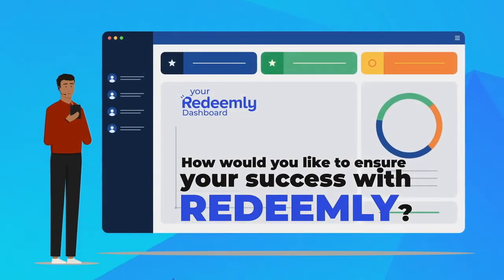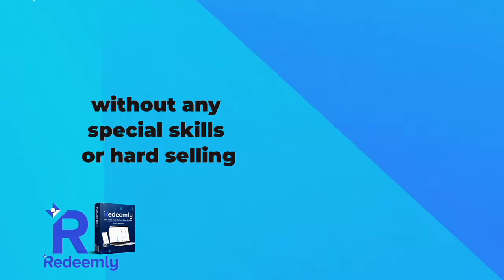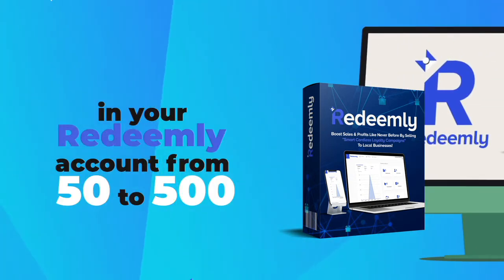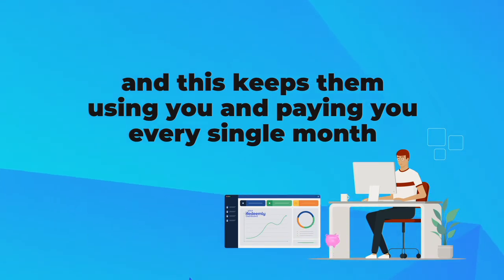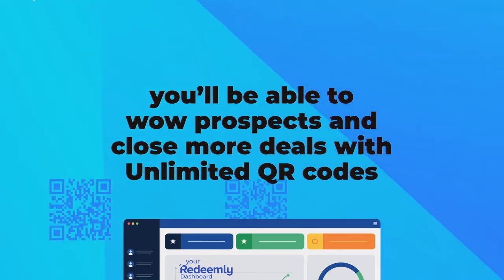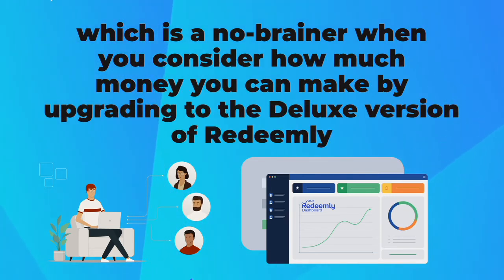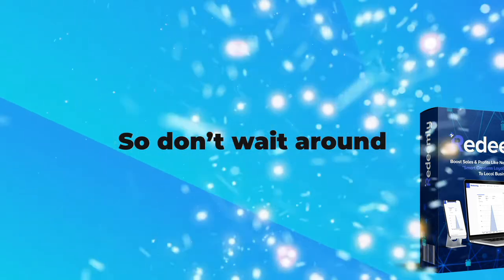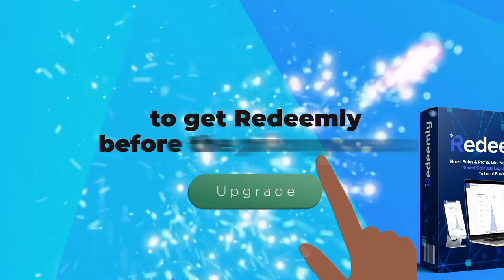Redeemly OTO - All 6 Upsell Links Below - + Coupon +Bonuses - Redeemly OTOs - VSL OTO1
Redeemly OTO,
Redeemly OTOs,
Redeemly Upsell,
Redeemly Upgrade,
Redeemly Demo,
Redeemly OTO,
Redeemly Disocunt,
Redeemly Review